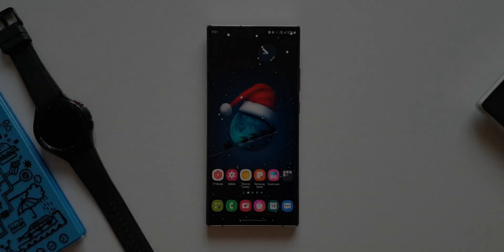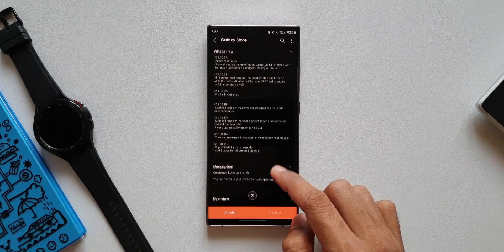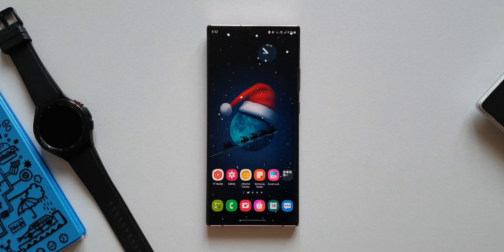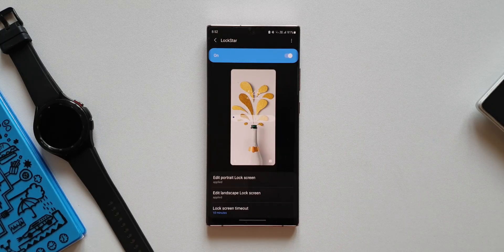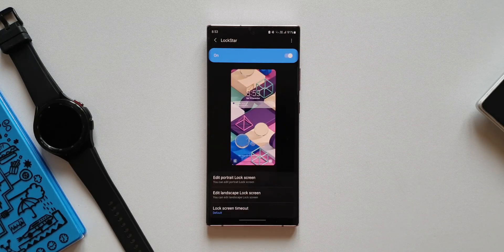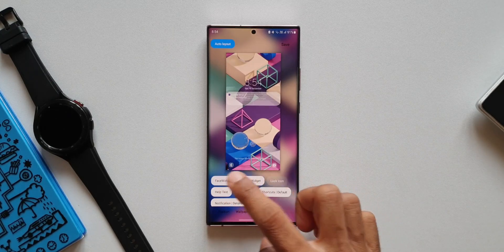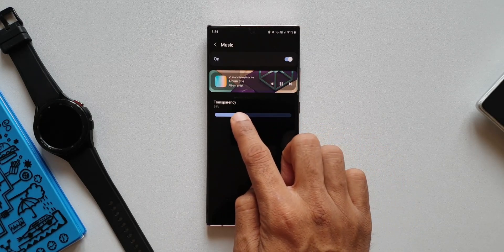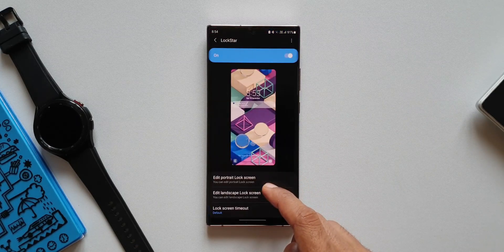New update for Samsung's Lockstar module on Goodlock app - New features - One UI 4.0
We have received an all new update for Samsung's goodlock module called lockstar on One UI 4.0 which brings in a couple of new changes.

7 hidden app icons in settings menu on One UI 4.0, One UI 3.1, One UI 3.0